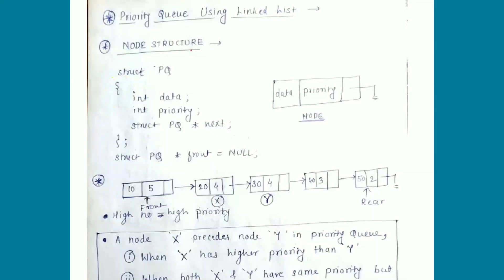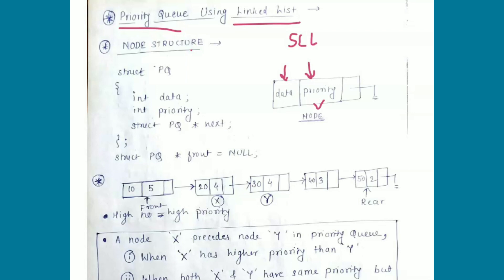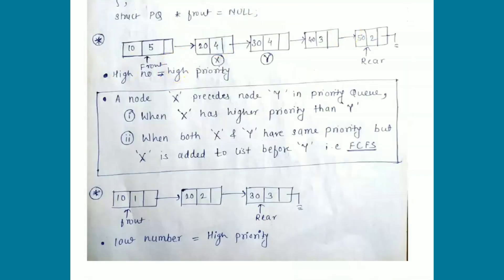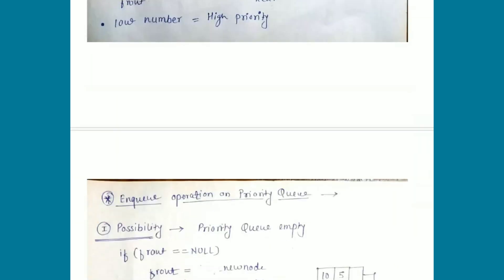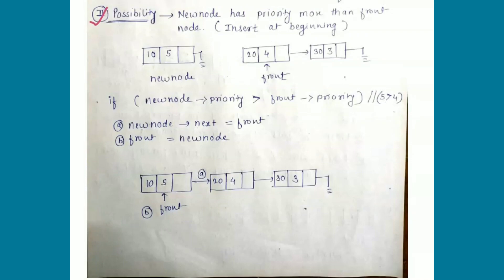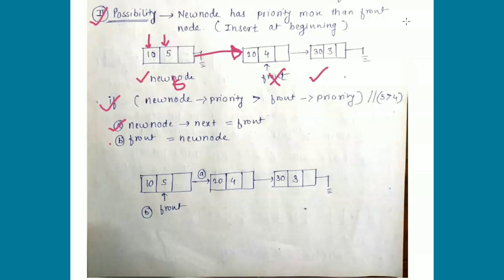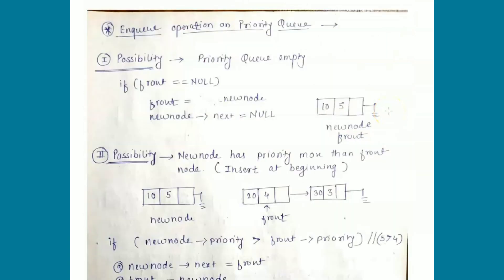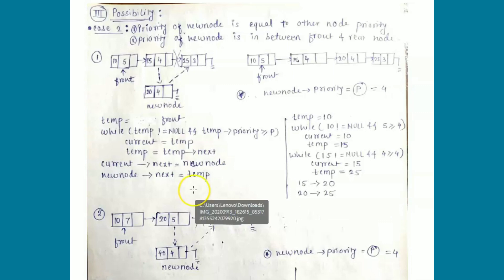How to implement Priority Queue using Linked list